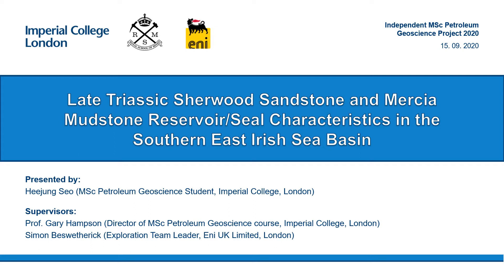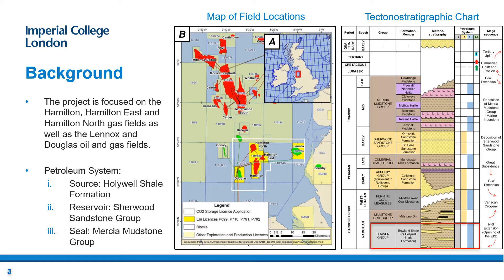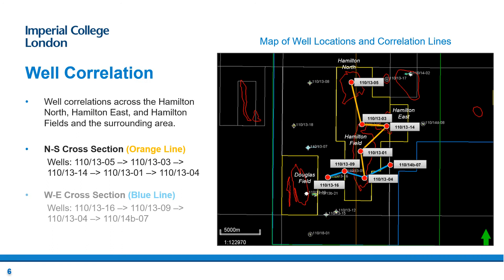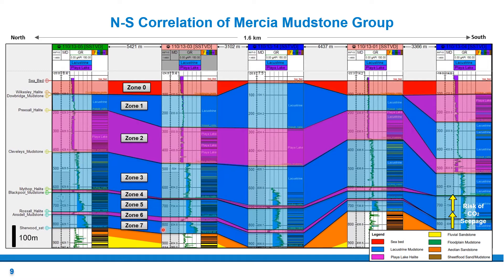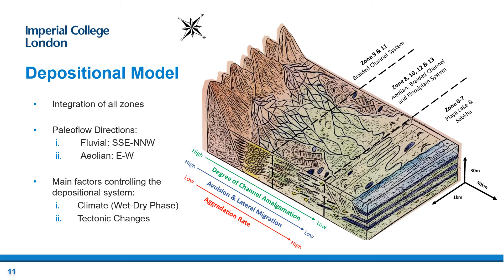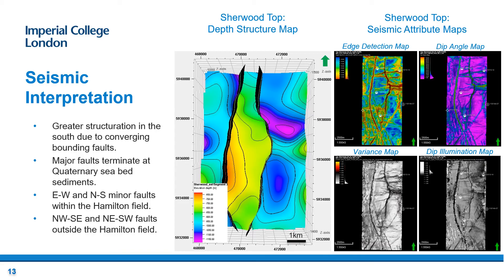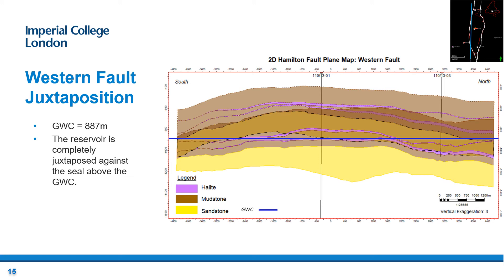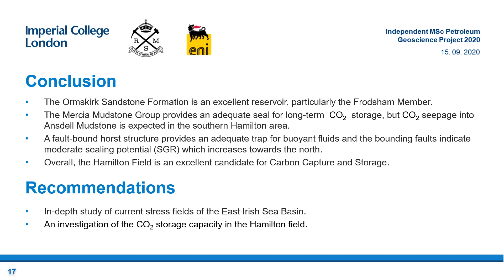MSc presentation: Heejung Seo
Heejung Seo: Late Triassic Sherwood Sandstone and Mercia Mudstone reservoir/seal characteristics in the southern East Irish Sea Basin. Acknowledgements: Ben Franklin, Ben Minshell, Stefano Baffi, Simon Beswetherick (ENI UK), Gary Hampson (Imperial), ENI UK.